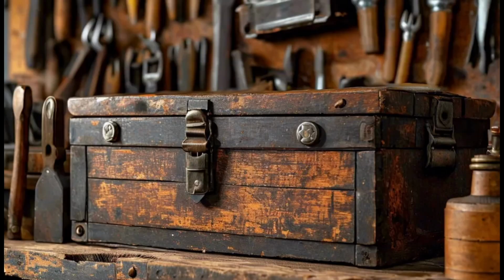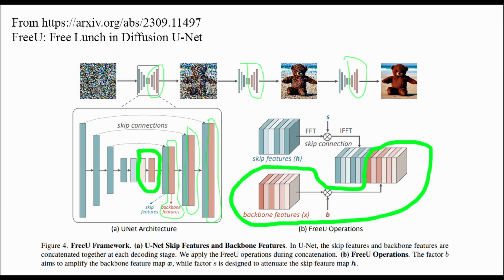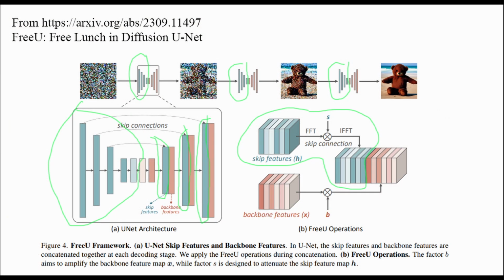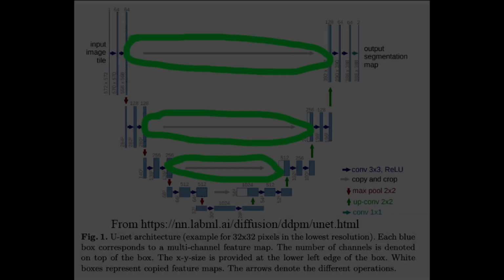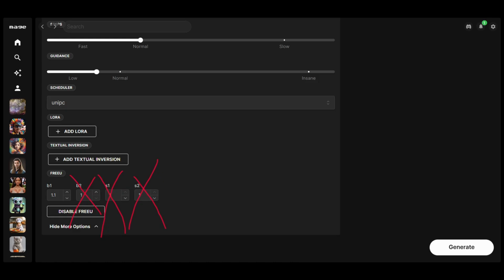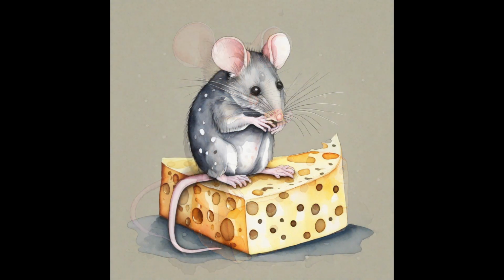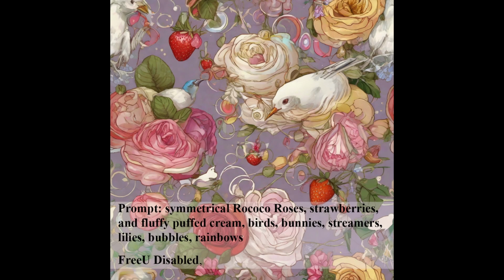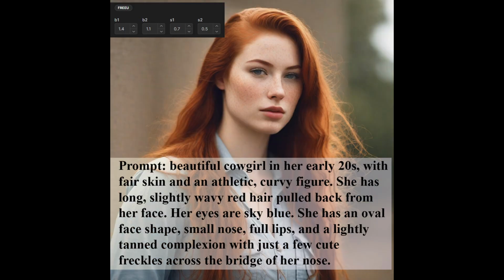Mage FreeU Tutorial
One of the powerful tools available on Mage.space is called FreeU. But what is it? And how do you use it? Let's discuss this.